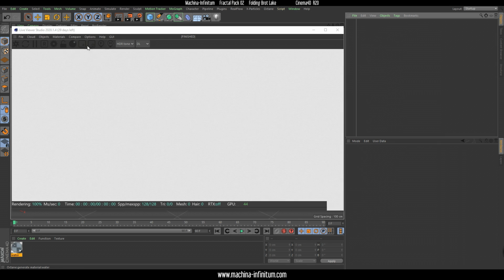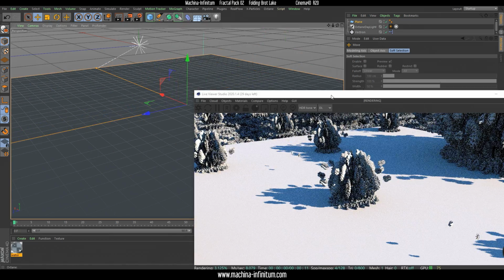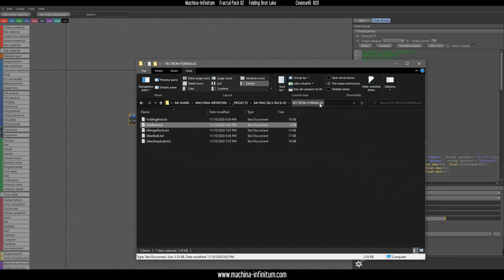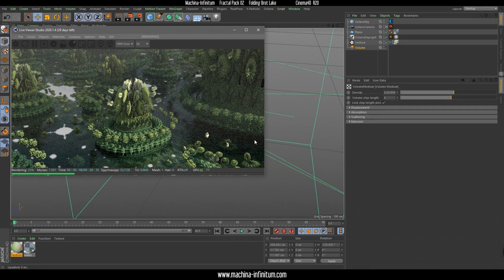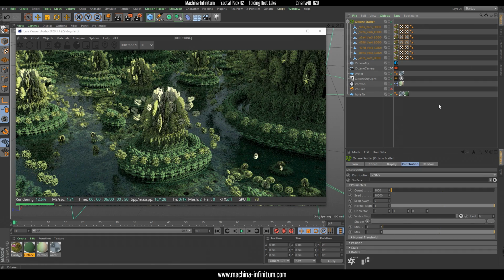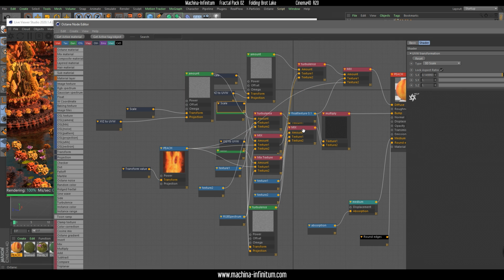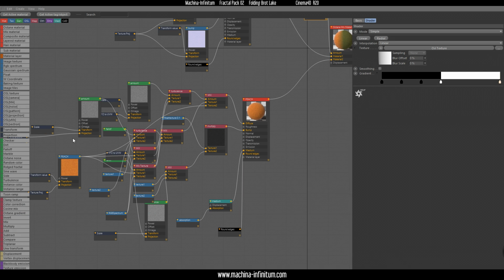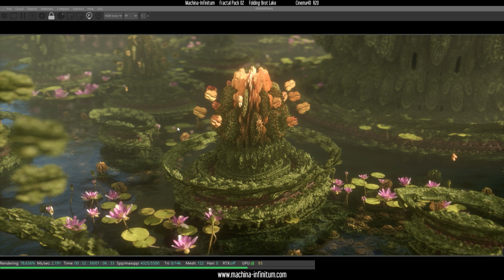FRACTALS WITH CINEMA 4D AND OCTANE VECTRON - ENVIROMENT AND COLORING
In this first part of Vectron tutorial series, we're going to explore "Folding Brot" formula from our Vectron Pack N°2, explaining how to integrate abstract fractals with the environment and how to apply different materials to the fractal.
Octane render (v4) and Cinema 4D is required, but you can also create the same scene in Blender Octane Edition and all Octane supported software.

if you want to try Octane for Blender for free and start exploring the Mandelbulb fractal, there's a sample scene on our website.
Links for installation:
-Activate Octane Server and run Blender OctaneRender edition
-Enable the Octane plugin in Blender preferences
-Open “Vectron_Sample_Machina-Infinitum.blend“  or presets if you purchased Vectron packs
Start explore and enjoy!